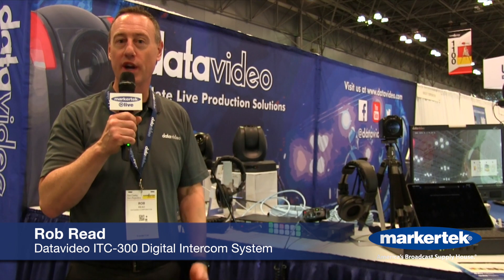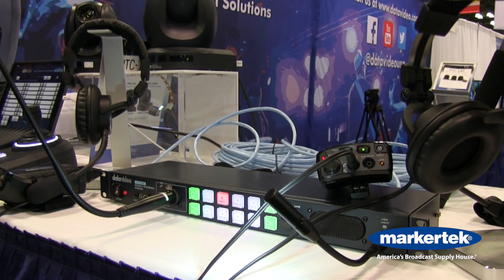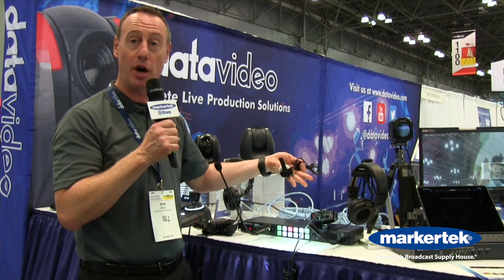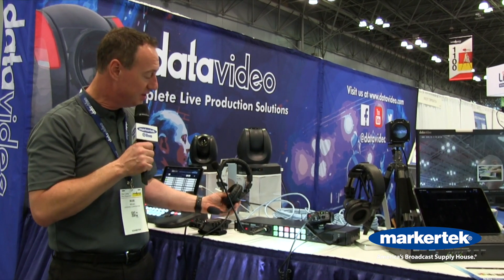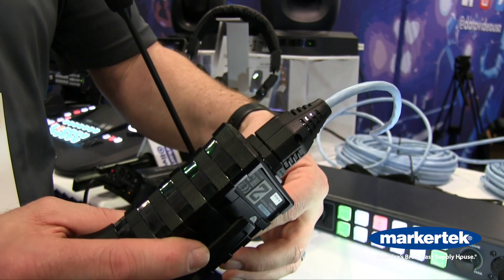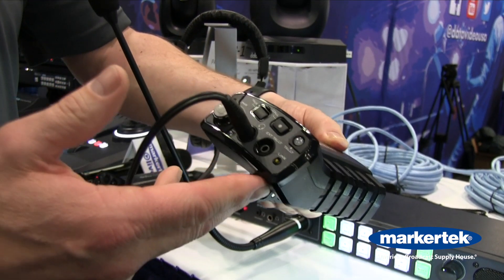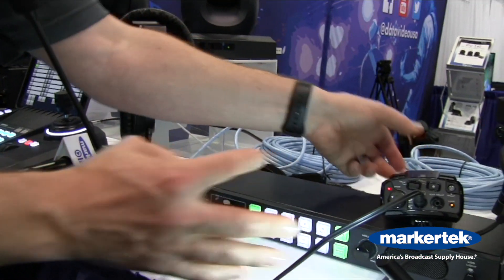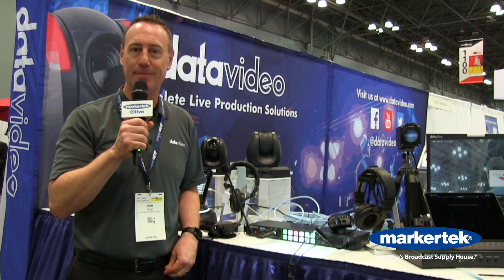Datavideo ITC 300 Digital Intercom System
The Datavideo ITC-300 Digital Intercom System is an 8-channel wired communication system, allowing direct connections of up to 8 belt packs. With the ITC-300, the director will then be able to speak to the team crews located at different sites either simultaneously or individually.
The ITC-300 is a standard 19" 1U rack design which facilitates integration of the device into any rack system for use in the field or studio. It can also be used with other various switcher models designed and manufactured by Datavideo such as the SE-500HD, SE- 650, SE-2200, SE-2850 and SE-3200.